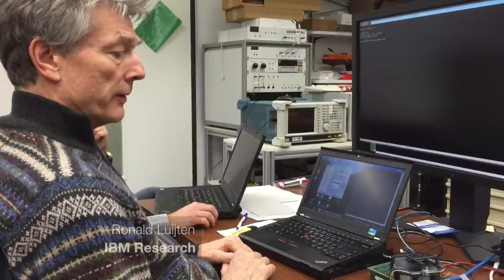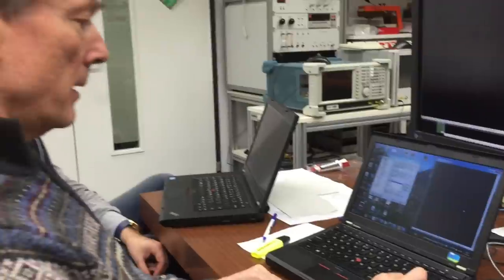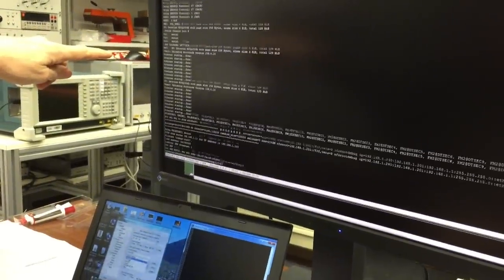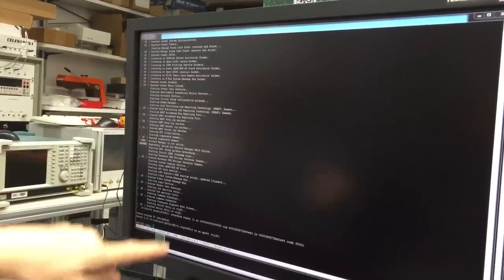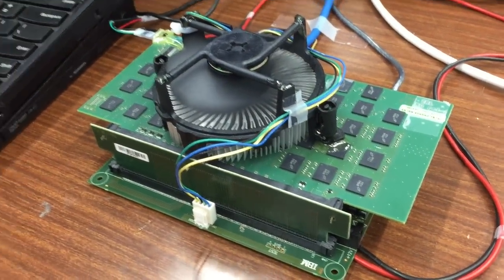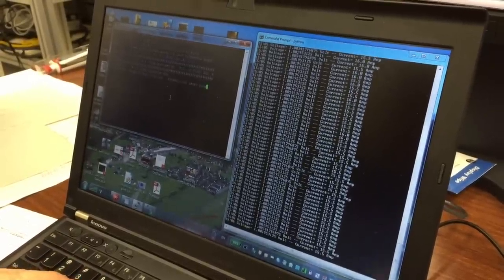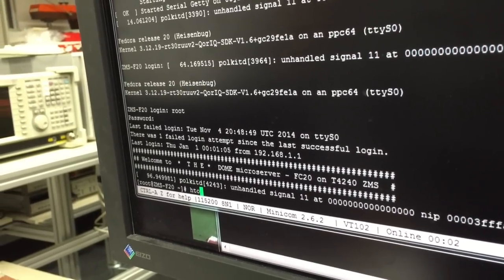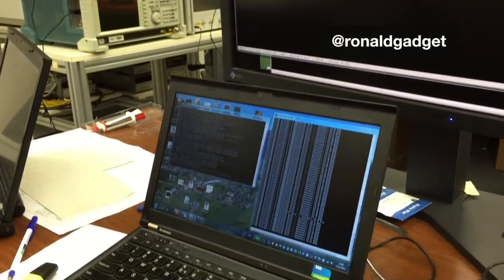IBM and ASTRON DOME microserver runs Linux for the first time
IBM and ASTRON, the Netherlands Institute for Radio Astronomy are building the world’s first water-cooled 64-bit microserver. The prototype, which is roughly the size of a smartphone, is part of the proposed IT roadmap for the Square Kilometre Array (SKA), an international consortium to build the world’s largest and most sensitive radio telescope. Scientists estimate that the processing power required to operate the telescope will be equal to several millions of today’s fastest computers.